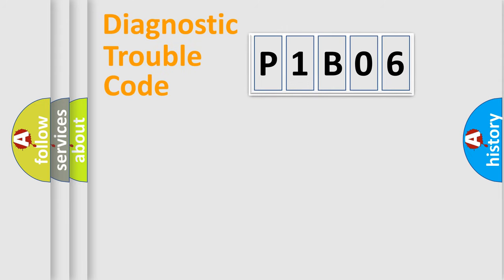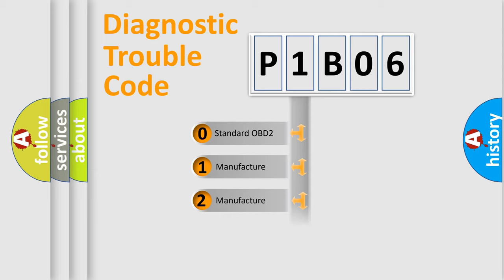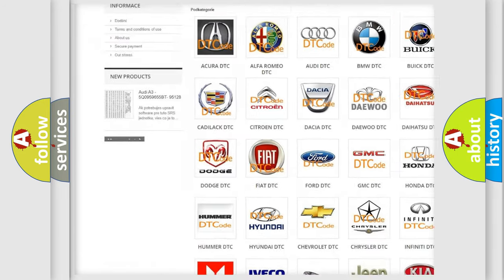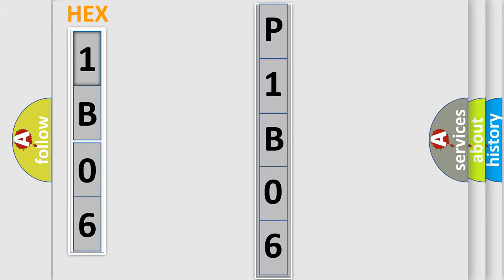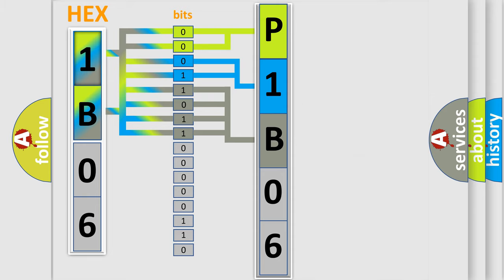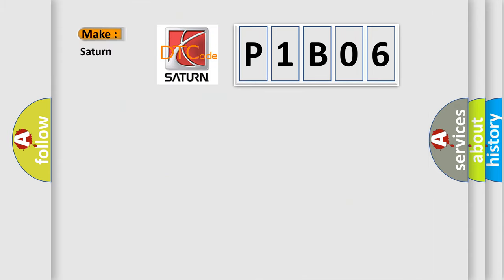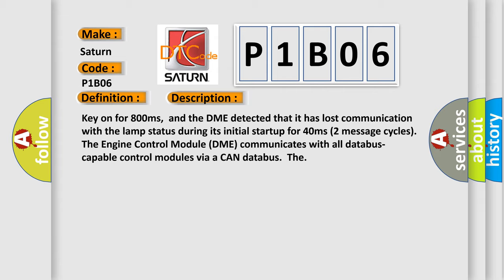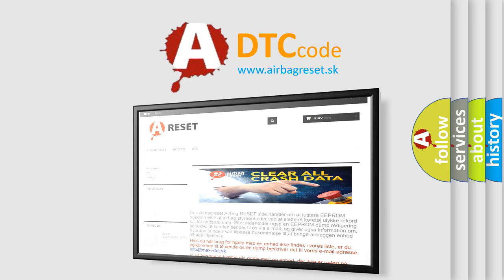DTC Saturn P1B06 Short Explanation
Contents:
0:21 Basic DTC analysis according to OBD2 protocol standard.
1:48 Insight into programming
2:58 A diagnostically understandable description of the Diagnostic Trouble Code
3:05 Basic error definition

Make:
Saturn
Code:
P1B06
Definition:
Lost Communication With Lamp Status
Description: